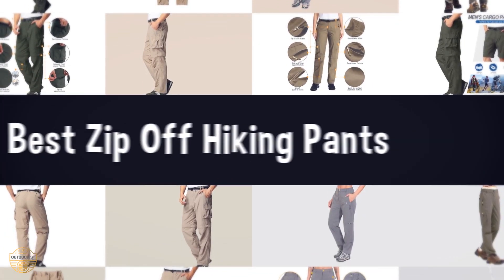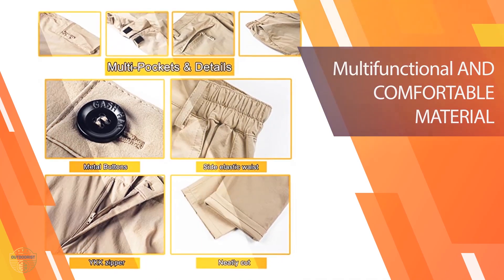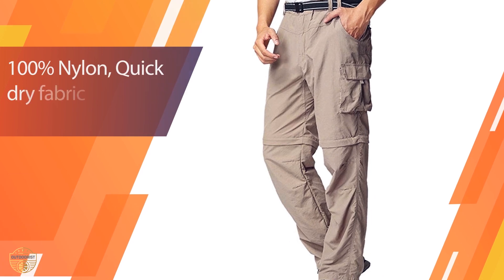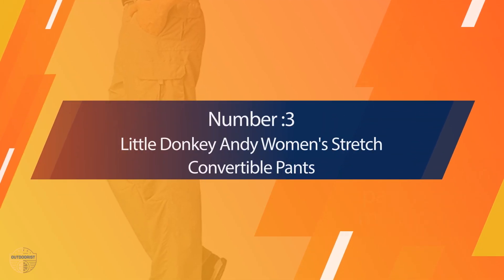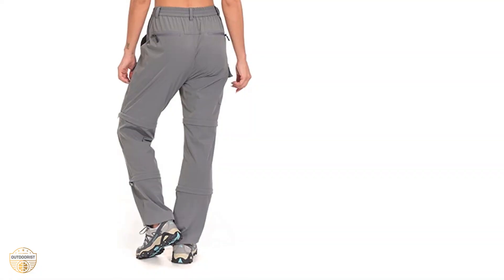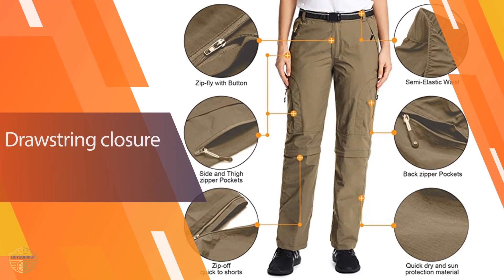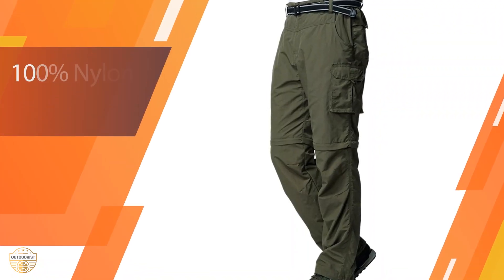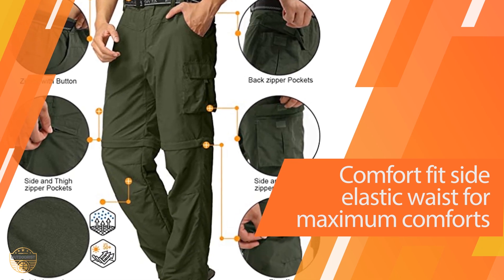Top 5 Best Zip off Hiking Pants Review in 2023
Best zip off hiking pants featured in this Video:
0:19 NO. 1. Gash Hao Mens Hiking Convertible Pants
1:08 NO. 2. Jessie Kidden Mens Hiking Pants
1:50 NO. 3. Little Donkey Andy Women's Stretch Convertible Pants
2:39 NO. 4. Toomett Women's Hiking Pants
3:27 NO. 5. Linlon Men's Outdoor Zip Off Hiking Pants

What is a zip off hiking pant?

A zip off hiking pant is a type of pant that is designed to be zipped off at the waist. This allows the pant to be worn as a standalone piece of clothing, without having to wear a belt.

What is the best zip off hiking pant?

If you are looking for the top zip off hiking pants, then you are in the right place. Because we are here to help you in this regard. The Outdoorist team strives to collect as much information as possible, read tons of reviews from actual users and finalize the product selection based on different factors like quality, price, the reputation of the manufacturers, etc. Please let us know if you have something in your mind in the comment section.